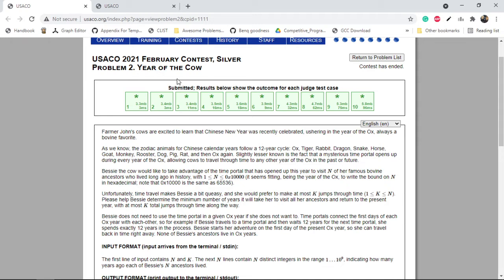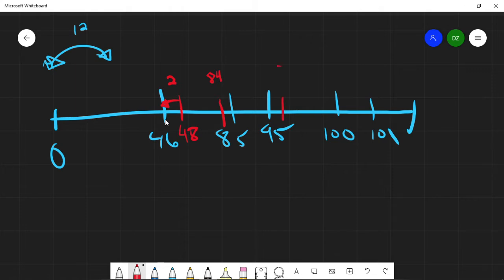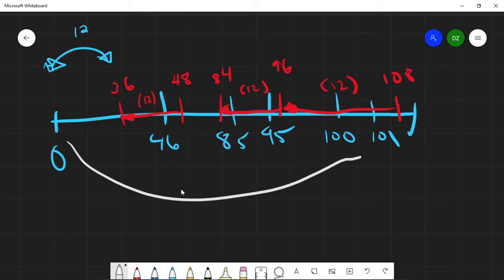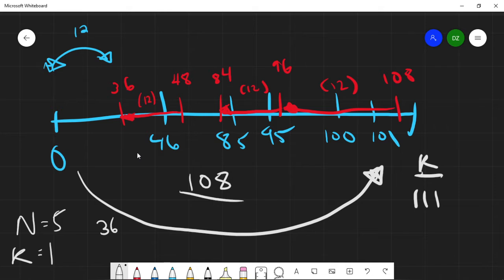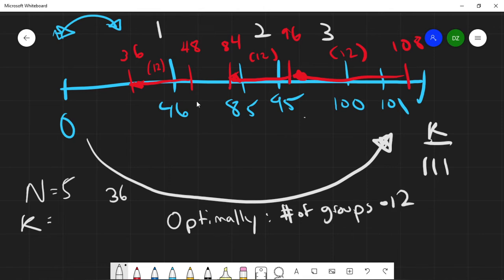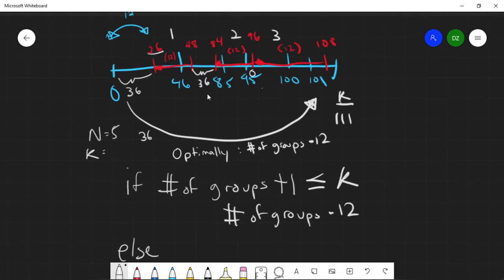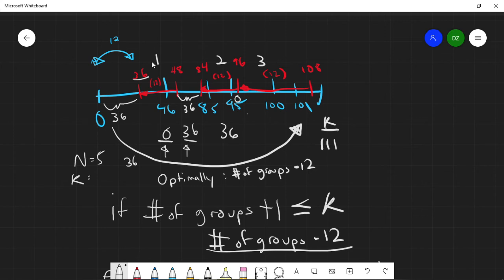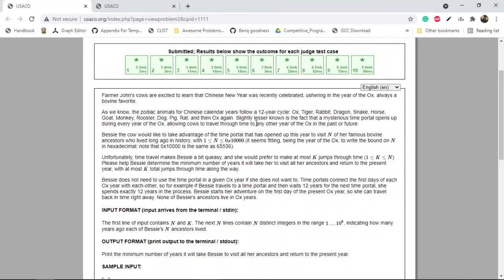USACO Feburary Contest Silver 2021 Problem #2: Year of the Cow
Definitely the easiest of the bunch, but still not a bad problem. Reminds me of modulus and stuff.